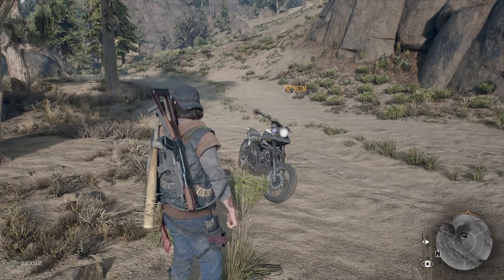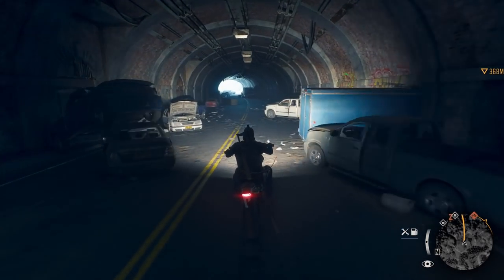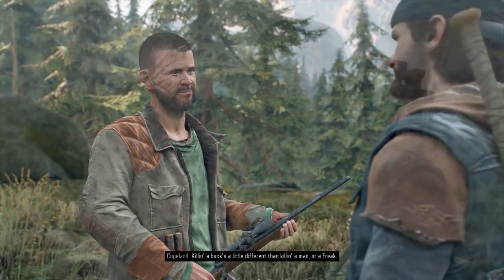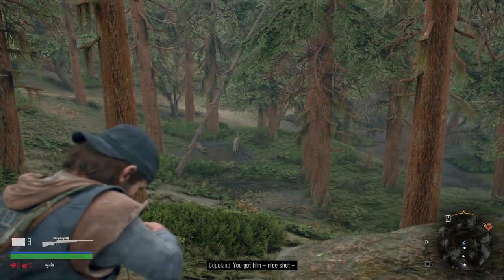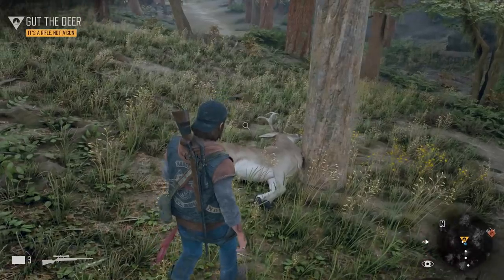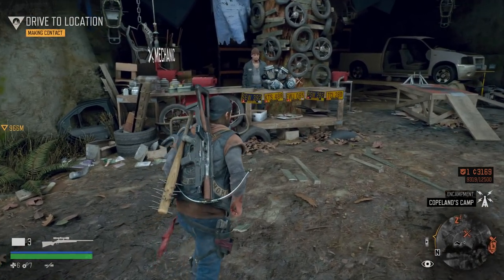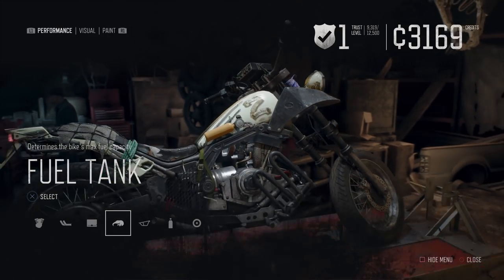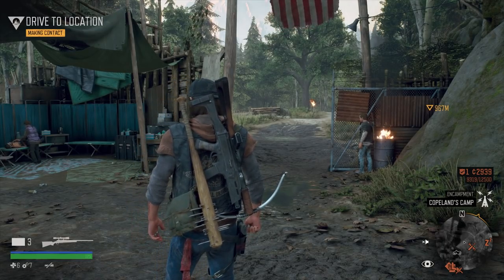Days Gone - 100% Walkthrough Part 37 [PS4 Pro] – It’s A Rifle Not A Gun (Hard)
In Part 37 of our Days Gone 100% Walkthrough we complete the mission It’s A Rifle Not A Gun, on the Hard difficulty. Recorded on PS4 Pro.

◄Trophies Earned►
• Farewell Original

Thanks for checking out my Days Gone 100% Walkthrough!